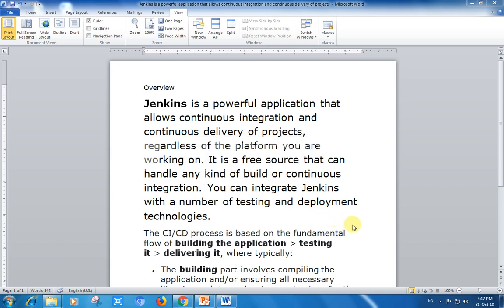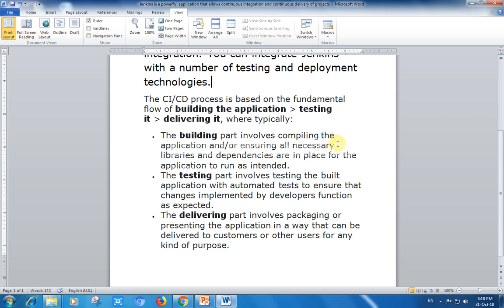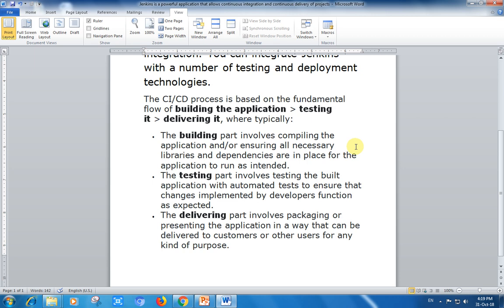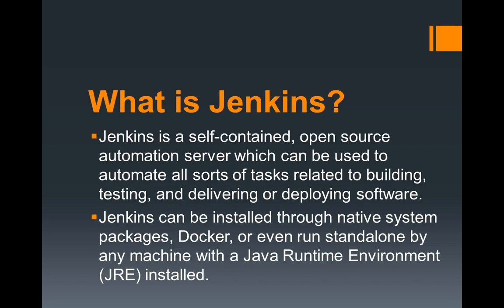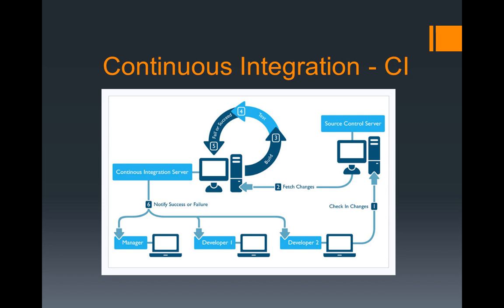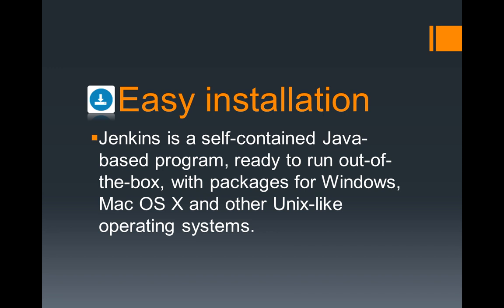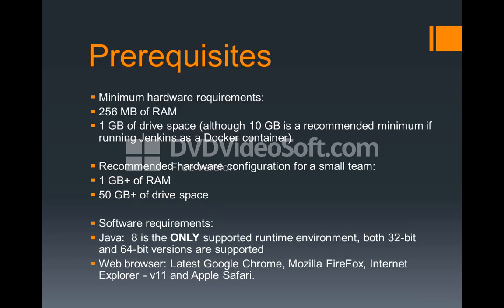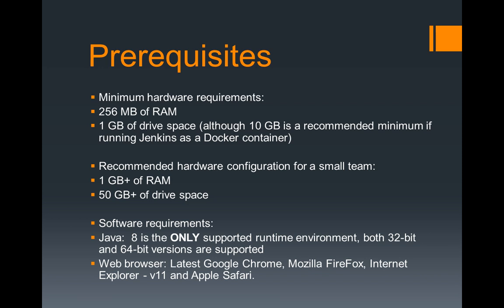Jenkins Introduction | DevOps tutorial for beginners | DevOps tutorial for freshers | Harisystems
This video on Jenkins Introduction will help you to know about and features of Jenkins its devops tool. from this Jenkins Introduction video.

Jenkins is a self-contained, open source automation server which can be used to automate all sorts of tasks related to building, testing, and delivering or deploying software.
Jenkins can be installed through native system packages, Docker, or even run standalone by any machine with a Java Runtime Environment (JRE) installed.

In this video session, you will know about